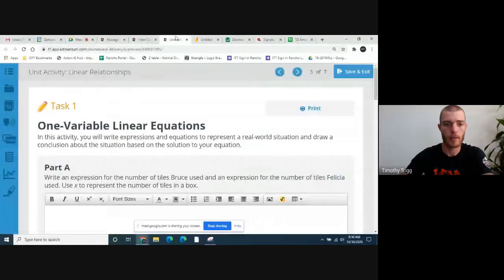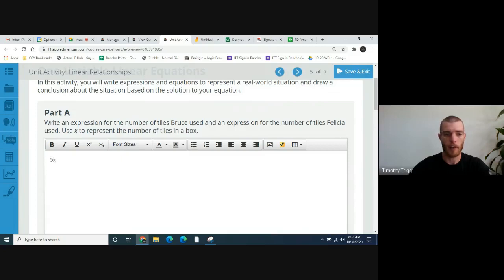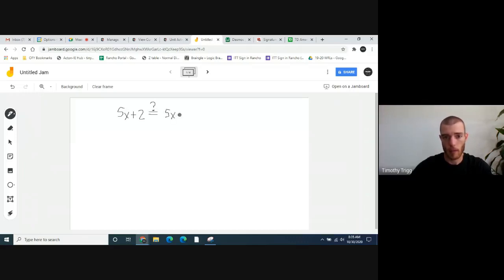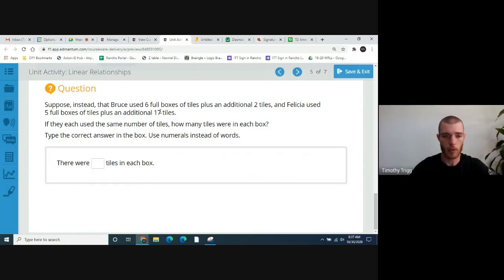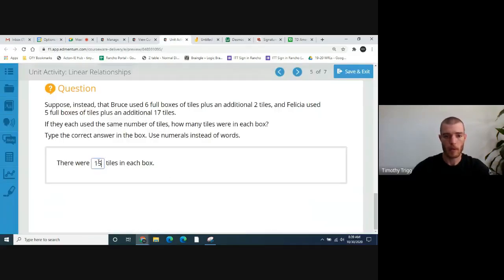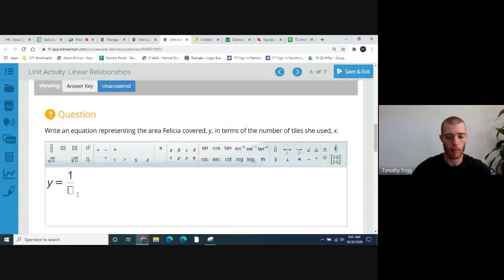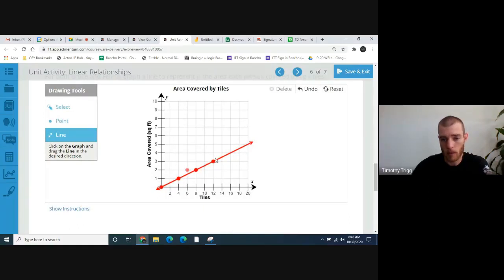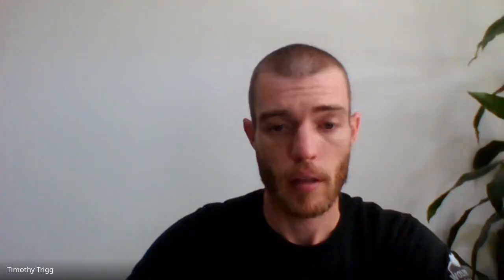Edmentum Algebra1 Unit 3 Activity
Write an expression for the number of tiles Bruce used and an expression for the number of tiles Felicia used. Use x to represent the number of tiles in a box.

Is it possible for Bruce and Felicia to have used the same number of tiles? Use complete sentences to explain your reasoning.

Suppose, instead, that Bruce used 6 full boxes of tiles plus an additional 2 tiles, and Felicia used 5 full boxes of tiles plus an additional 17 tiles.

If they each used the same number of tiles, how many tiles were in each box?

Type the correct answer in the box. Use numerals instead of words.

In this activity, you will use equations and graphs to represent real-world relationships and use them to draw conclusions about the relationships.

The tiles that Bruce used were each of a square foot in area. The table shows the area covered by Felicia’s tiles in terms of the number of tiles used.

Number of Tiles Area Covered (sq ft)
Bruce and Felicia want to know whose tiles cover the most area per tile.

Write an equation representing the area Bruce covered, y, in terms of the number of tiles he used, x.

Write an equation representing the area Felicia covered, y, in terms of the number of tiles she used, x.

For both Bruce and Felicia, graph a line to represent y, the area each person covered using x tiles.

Whose tiles cover more area per tile? Use complete sentences to explain your reasoning.